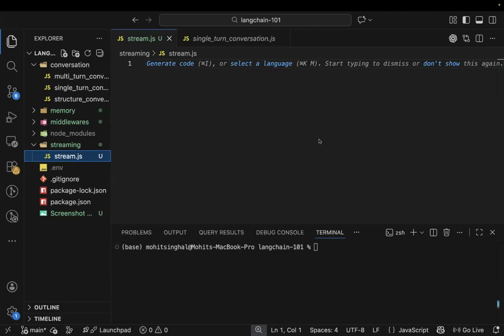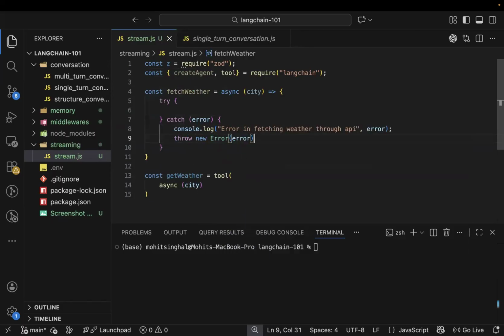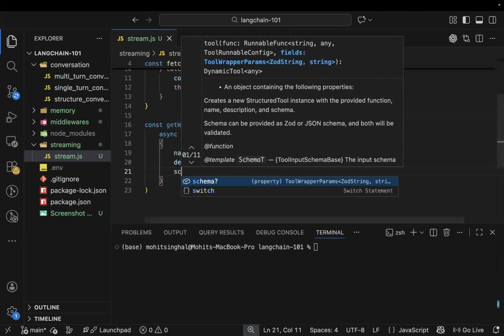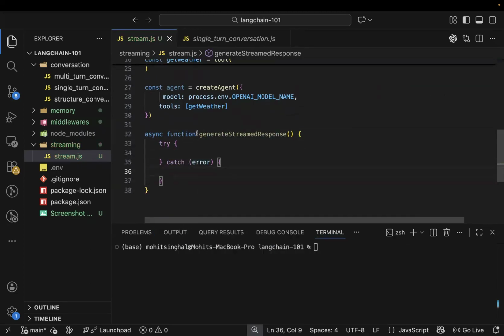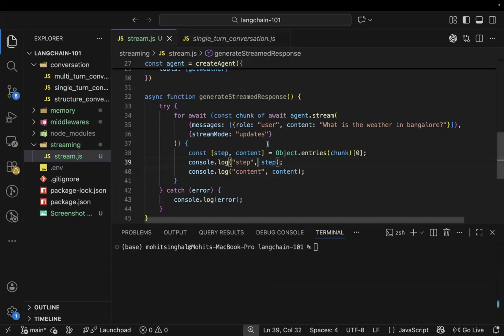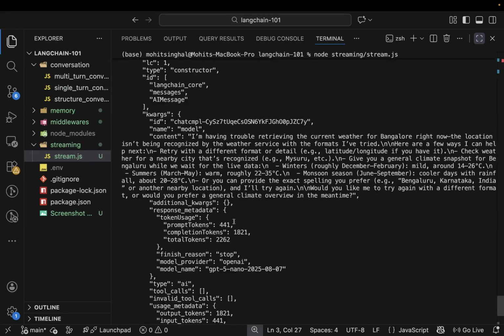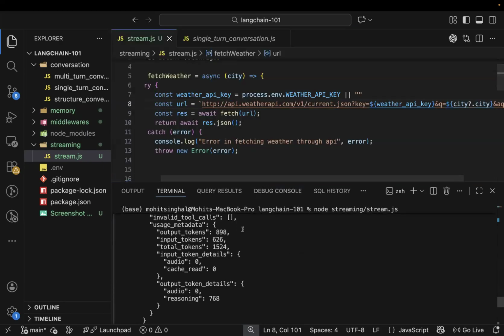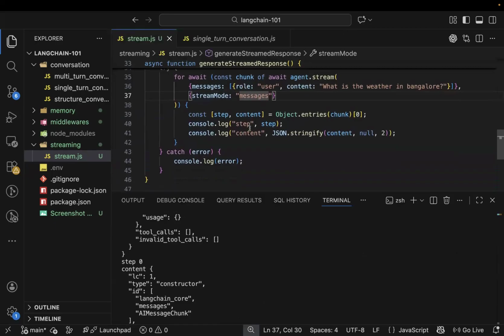LangChain JS #12 | Streaming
This video is about Streaming in Langchain